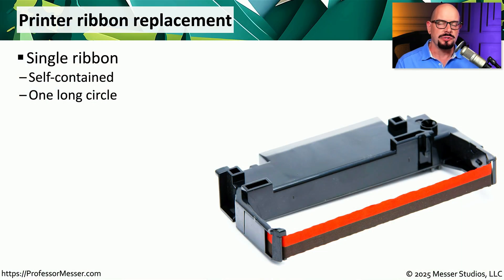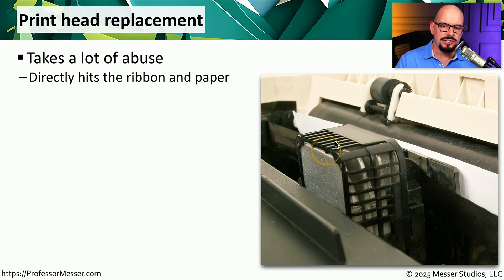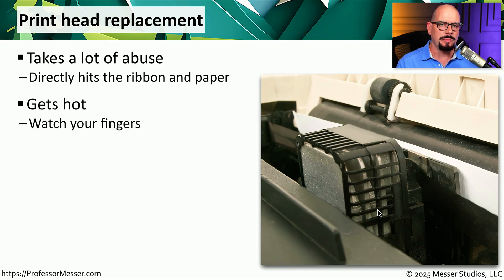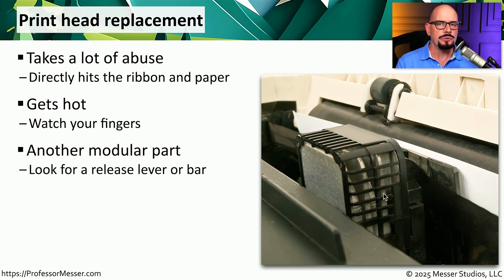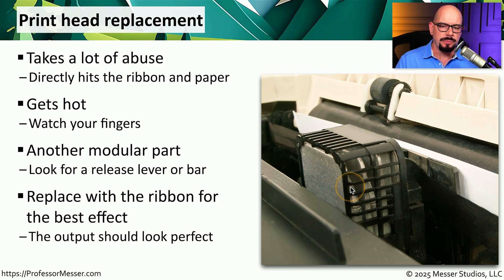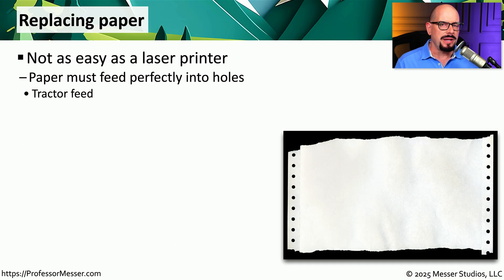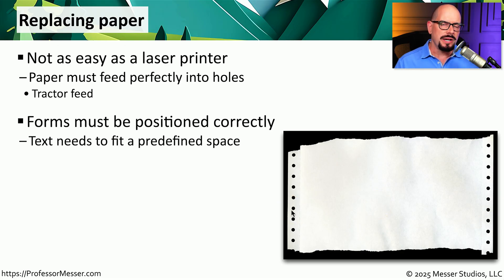Impact Printer Maintenance - CompTIA A+ 220-1201 - 3.8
Maintaining a dot-matrix printer includes a number of basic tasks. In this video, you’ll learn about ribbon replacement, print head replacement, and paper replacement.